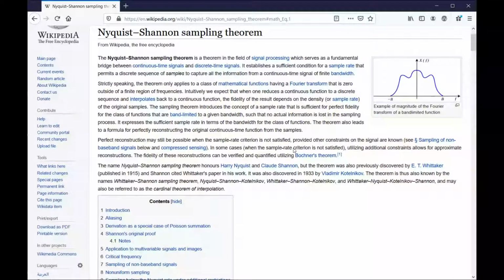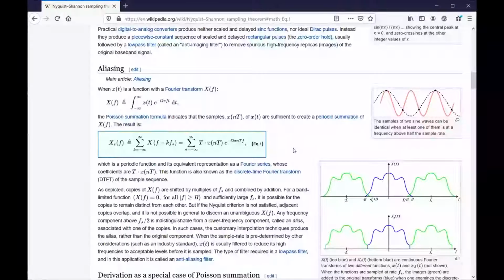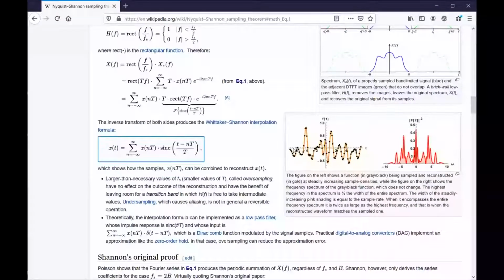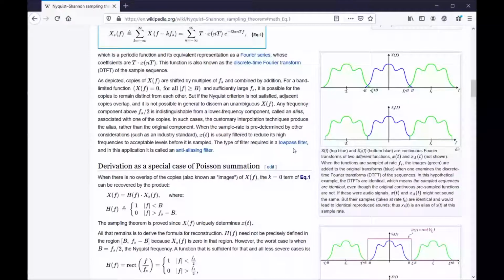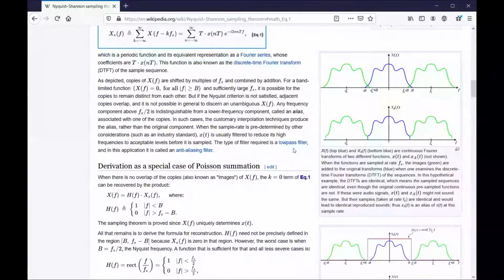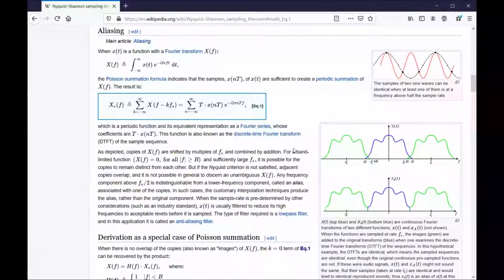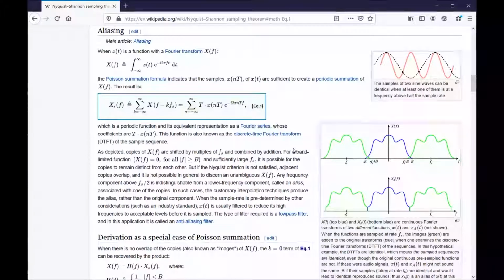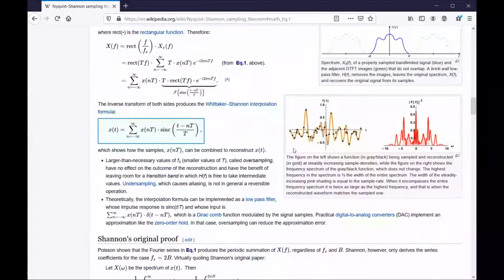Accessible Math Equations with NVDA and Math Player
Overview of Navigating equations hierarchically with NVDA screen-reader and math Player in Firefox, and some things like heading level navigation in action